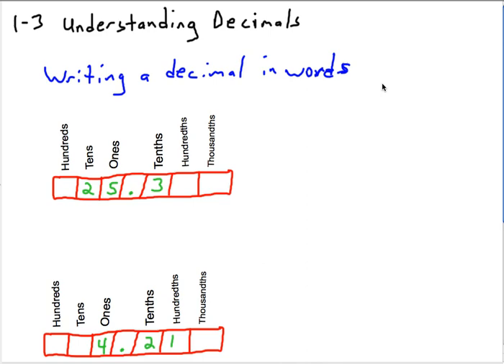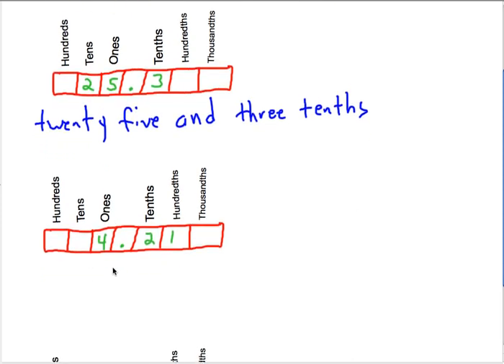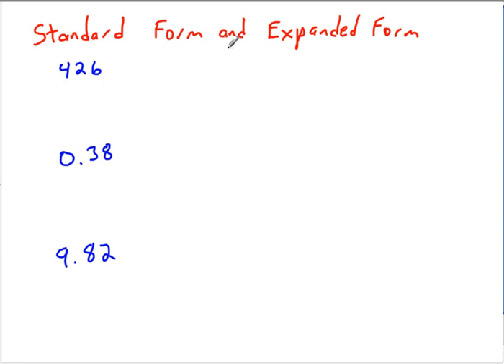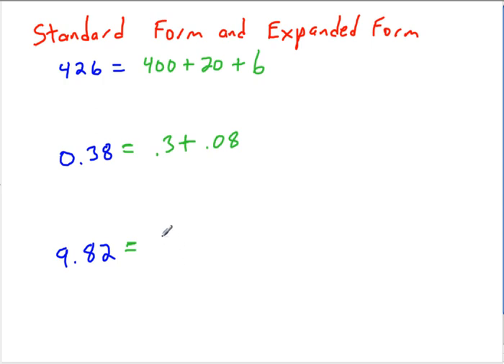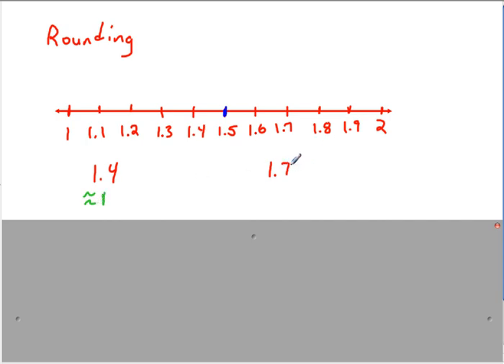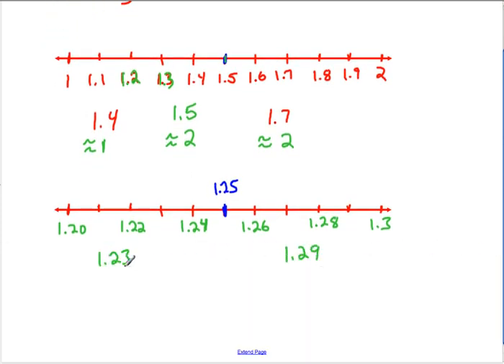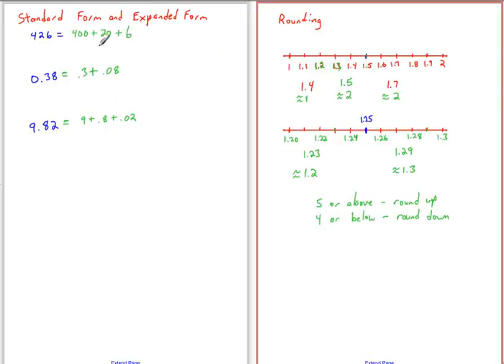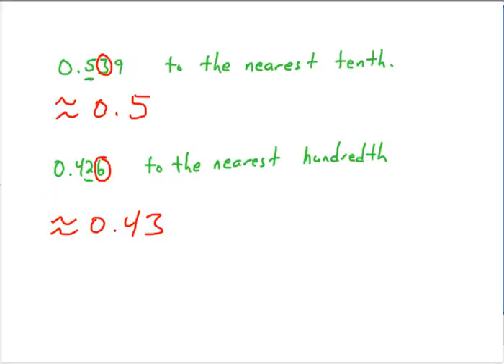1-3 Understanding Decimals.mp4